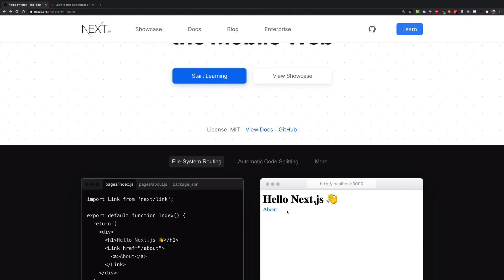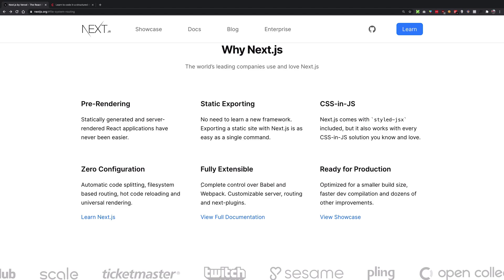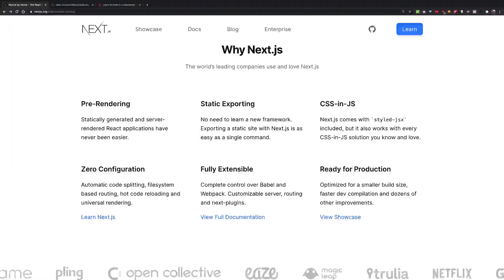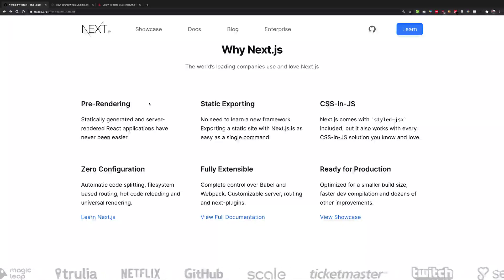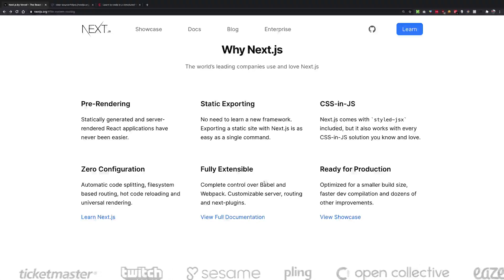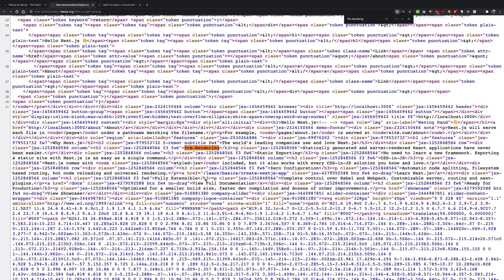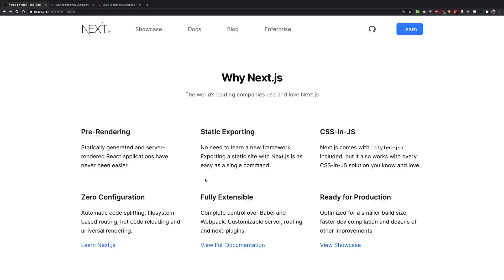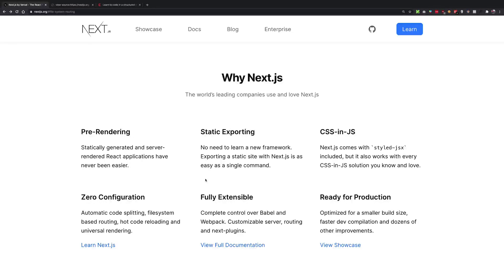Why learn Next.js: Master Next.js Tutorial #2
Learn why Next.js as a technology is a great choice. Next js is a Server Side Rendering framework for React and Node. and it makes sites perform super well!